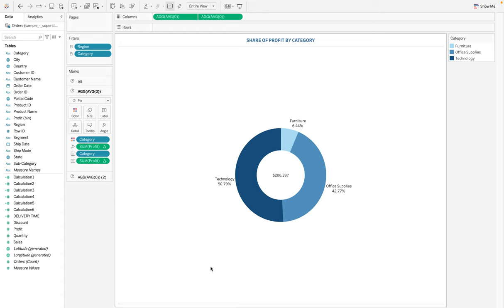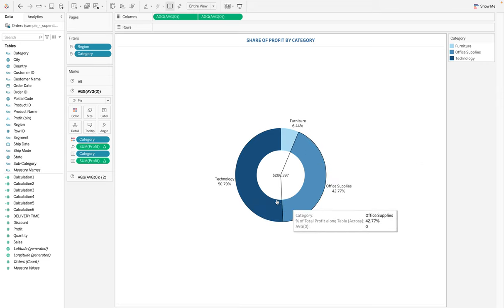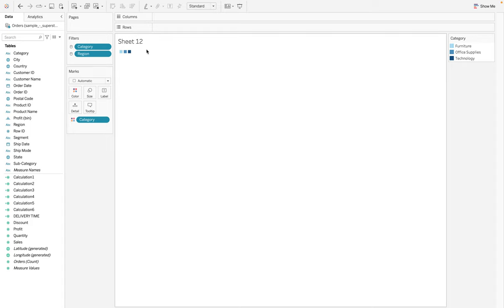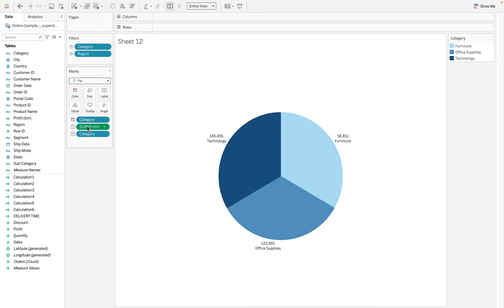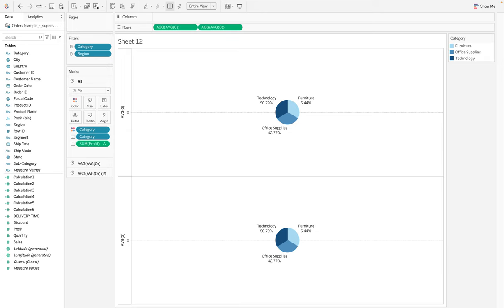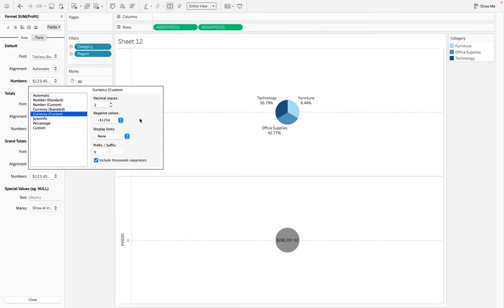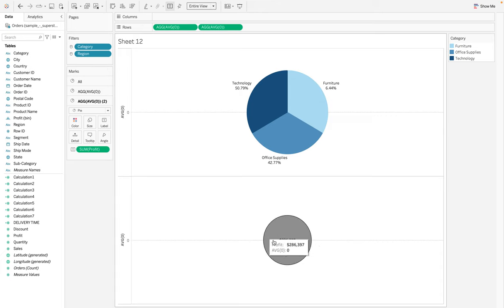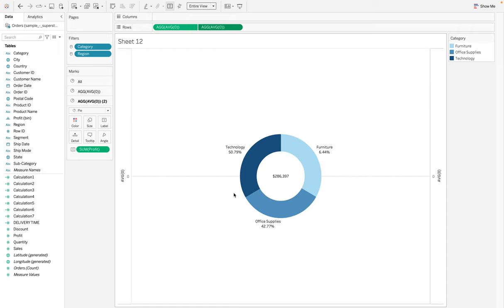TABLEAU DONUT CHART TUTORIAL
In this tutorial, I'm going to show you how to plot a donut chart in Tableau. Donut Chart is an improved version of a Pie Chart. A Donut Chart enhances readability of-a-part to whole relationship. Each segment or category can be color coded with the size of their values. A donut chart shows the proportions of categorical data.